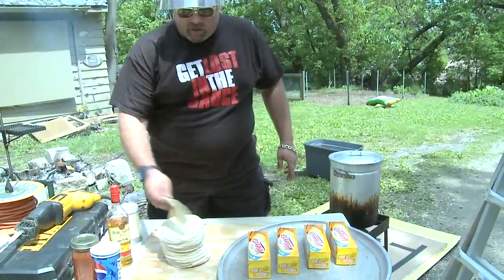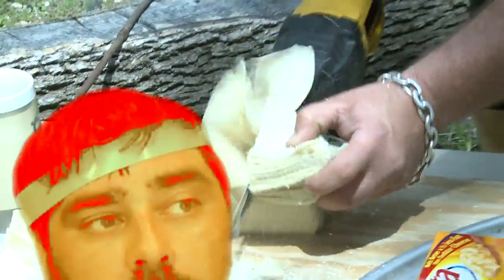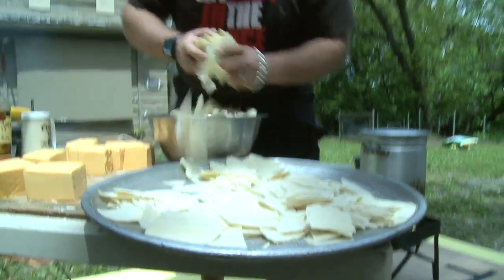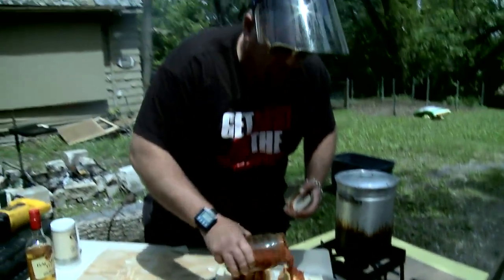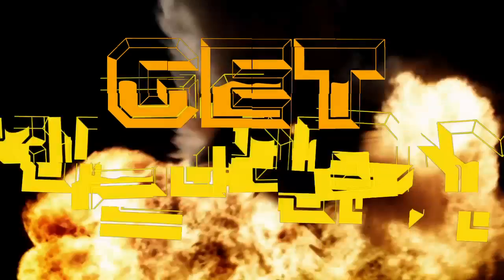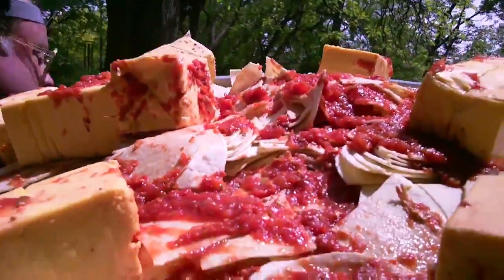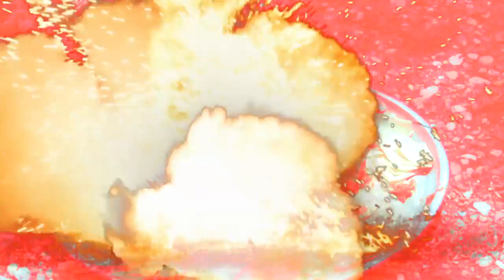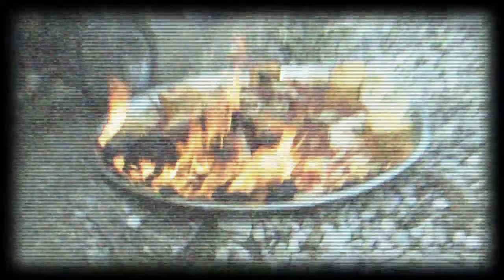Garage Gourmet -- Flaming Nachos